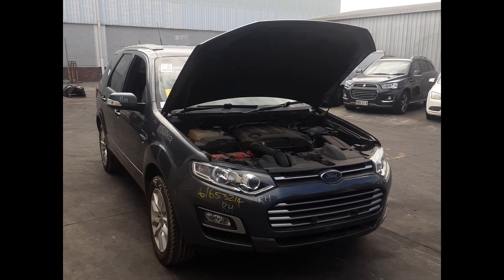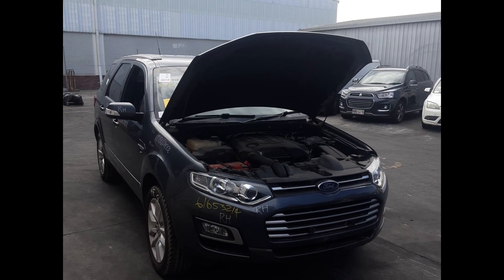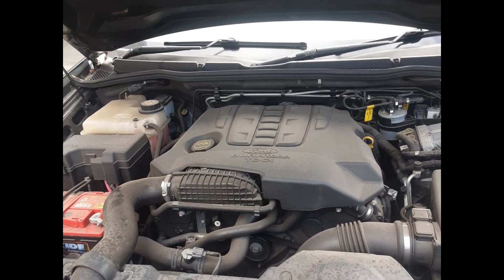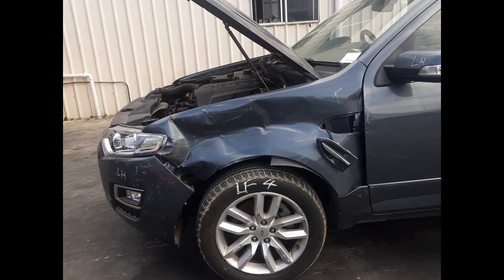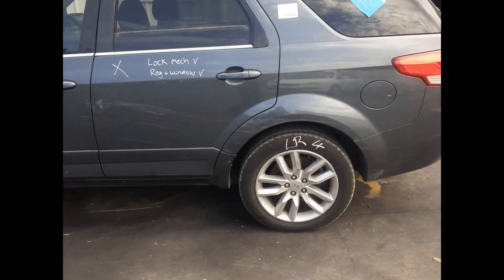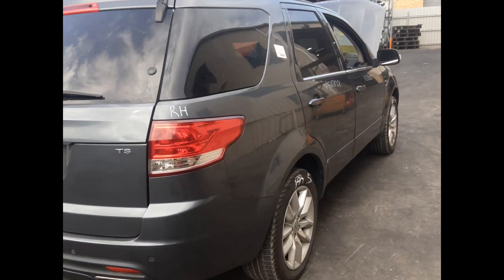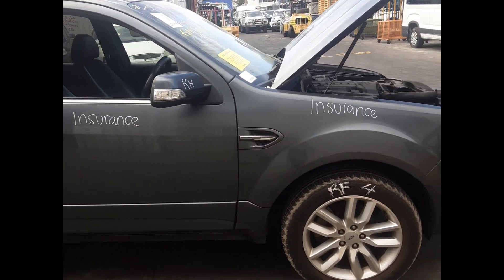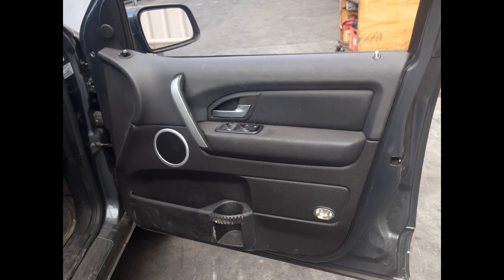Wrecking – 2015 Ford Territory – Automatic RWD 6291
2015 Ford Territory – Automatic 6291
2.7 Litre 6 Cylinder Diesel
Stock # 6291
Hi, this is Luke from Total Parts Plus. Today, we have a 2015 Ford Territory. Stock number 6291.
This ran from the 4th 2011 to the 12th 2016. It has a SZ 2.7 litre 6 cylinder turbo diesel engine, backed by a 6 speed automatic transmission.
This is a SZ 2.7 litre 6 cylinder diesel engine. Left front 18 inch factory alloy mag, good tyre. Left front door mirror. Left rear 18 inch factory alloy mag, good tyre. Left rear tail light. Rear tailgate, no dents. Right rear tail light. Right rear 18 inch factory alloy mag, good tyre. Right rear door, no dents. Right front door, no dents. Right front door mirror. Right front guard, no dents. Right front 18 inch factory alloy mag, good tyre.
Right front door card. Right front master switch. Centre console lid. Automatic gear shifter. Heater/AC controls. Factory touchscreen stereo. Interior mirror. Front courtesy light with sunglass holder. Left front sun visor. Right front sun visor. Factory 4 spoke leather steering wheel. Instrument cluster.

Ebay Store:  Total Parts Plus 1